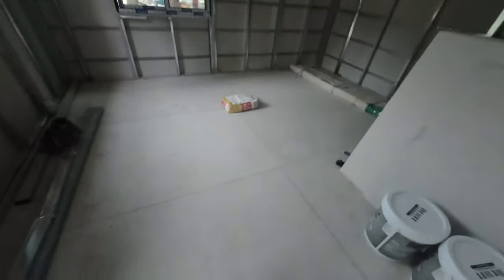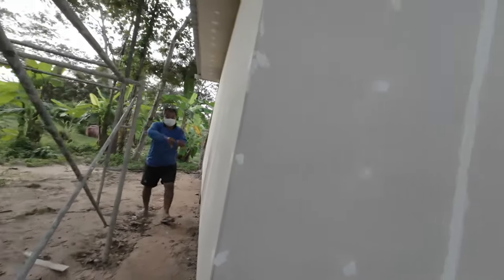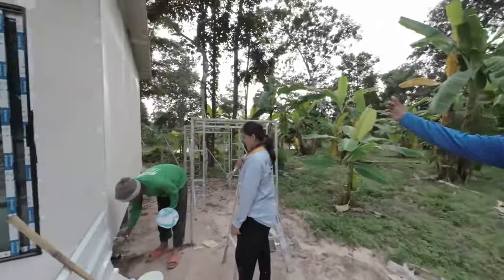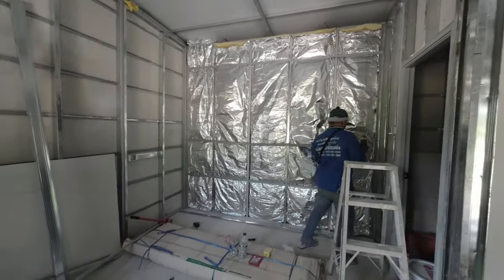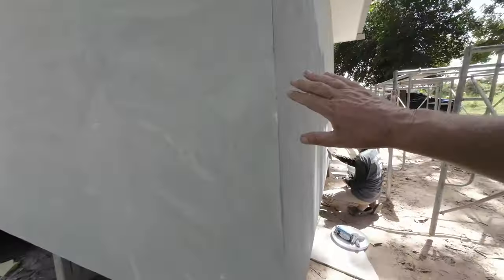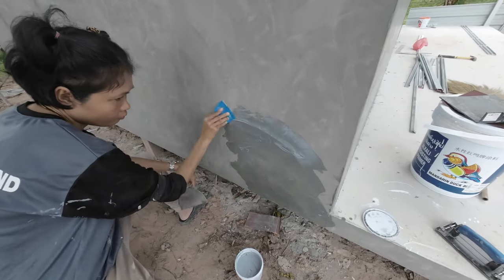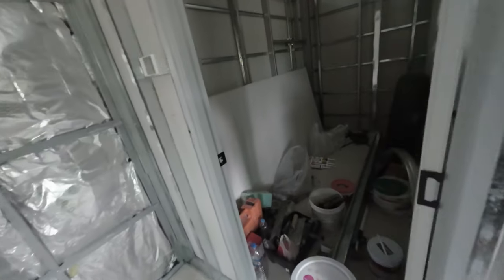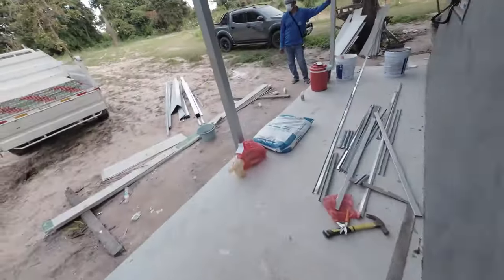Building a small home part 4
Baan knockdown part 4.
Just back from the UK and back to my favourite hobby , Here we are back on the Baan Knockdown build . Enjoy !!